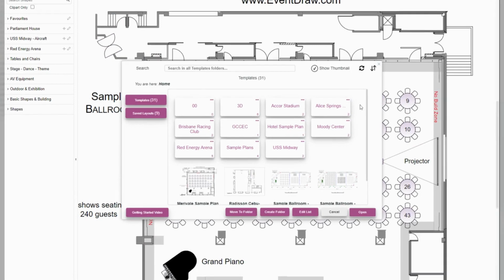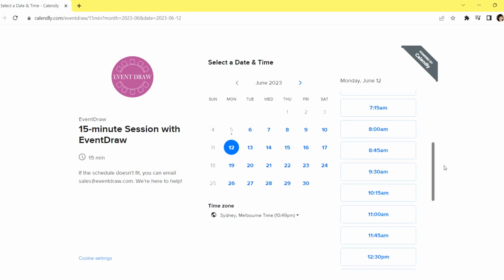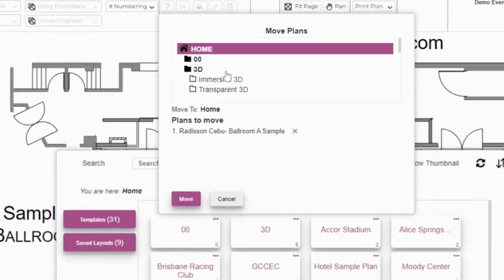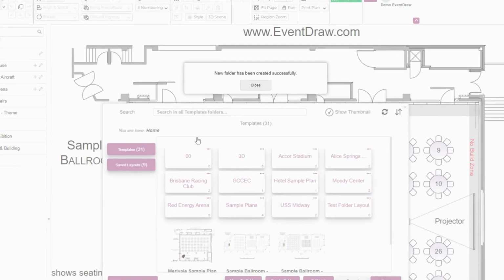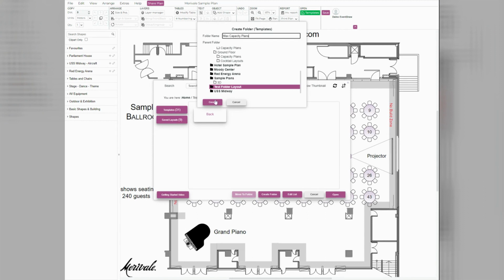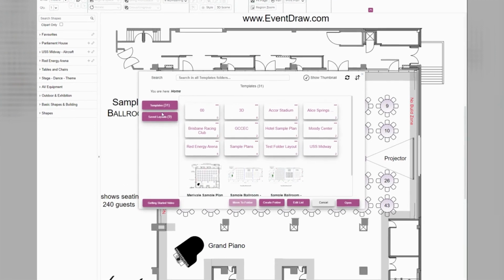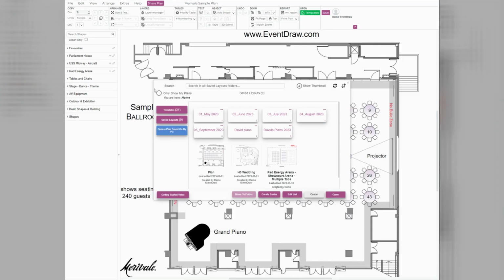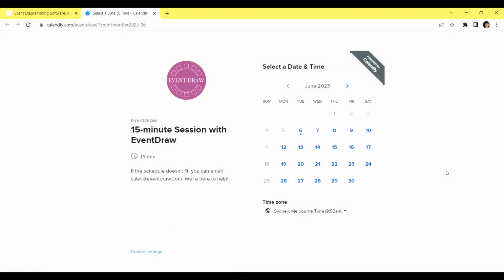EventDraw: Create Folders and Organize your Events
Streamline Event Planning with EventDraw's Folder Feature

EventDraw is your go-to Event Diagramming Software, and in this tutorial, we'll walk you through the powerful folder feature that can transform how you plan events.

📂 Efficient Organization:
Learn how to create folders in EventDraw to neatly categorize all your event planning materials.

🤝 Improved Collaboration:
Discover how to share these folders with your team members and colleagues, fostering seamless collaboration.

🚀 Streamlined Event Management:
See firsthand how this method streamlines the event planning process, enhancing the overall event management experience. Whether you're organizing a corporate conference, wedding, or any other event, EventDraw's folder feature will make your life easier.

Don't miss out on this opportunity to boost your event planning efficiency. Watch the video and learn how to make the most of EventDraw's folder feature. Your next event will thank you for it!